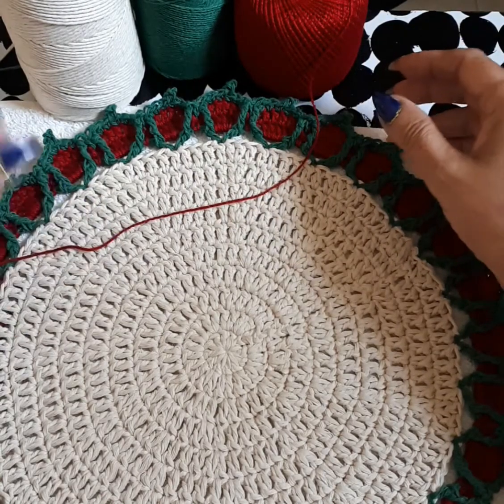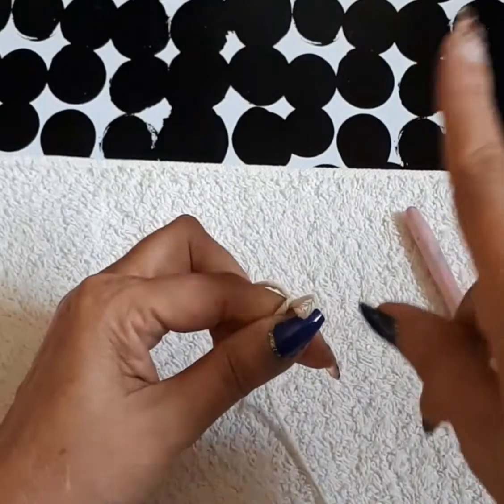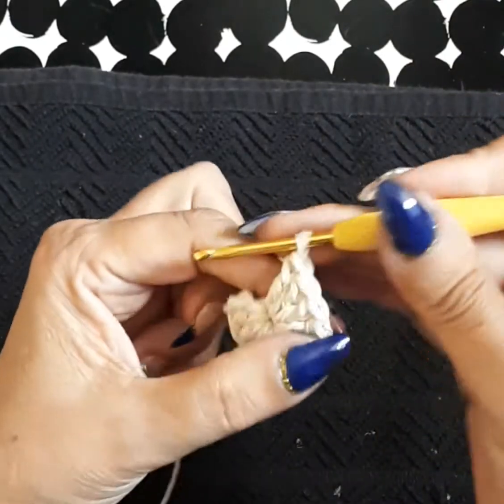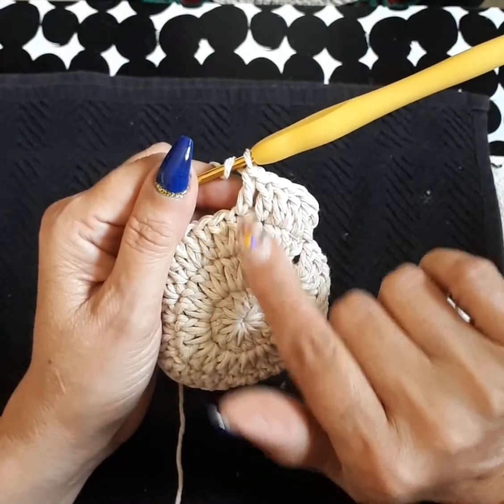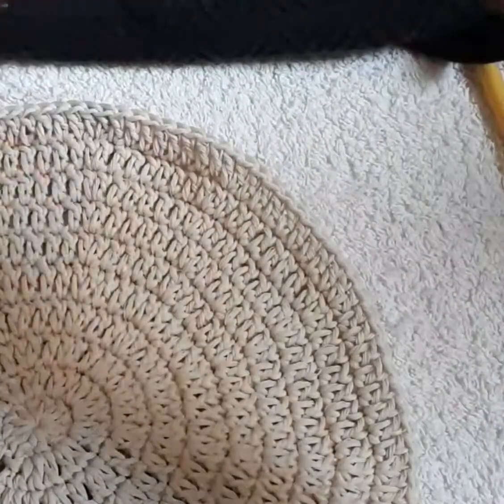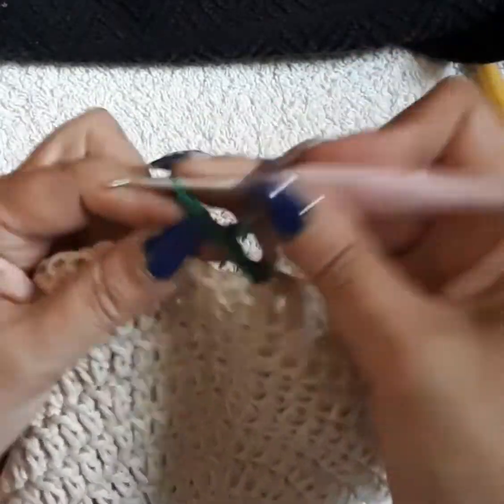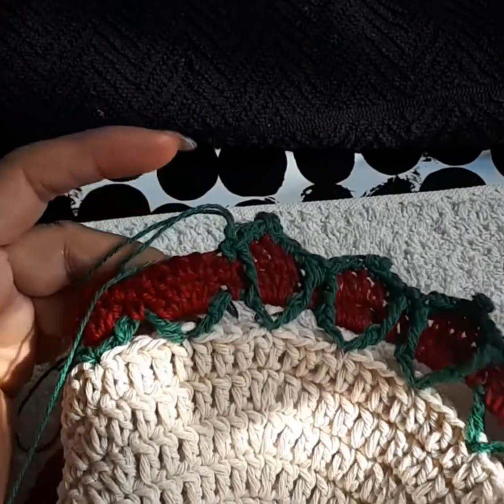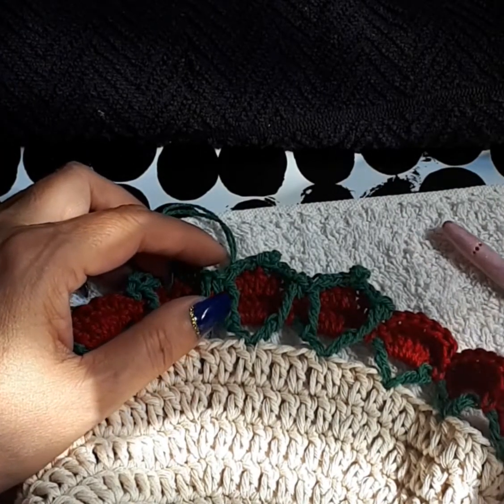Christmas Doily Perfect for Placemats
Hello everyone Thank you for being here creating these beautiful pieces with me and for the new comers, welcome I hope you like what you see and if so please  join me us YouTube family by Subscribing, hit the Bell🔔🔔 Notification, for New uploads! Give it thumbs up 👍👍it Helps to Circulate the Video Worldwide, Share with your Family and Friends, your Facebook , Tag me!  It Also Helps to grow the Channel! Thank you for All your Support!❤❤🌻

Doily
34x34cm

you'll need:
Portugal Brand
Joaninha and Barbante  Beatriz

100%Cotton thread Joaninha
80% cotton thread 20% different fibers
Barbante Beatriz
4 ply (strings)
Thread 4 ply, Deep red, forest Green, Cream
or color of your choice
hook size #3 and #4
scissors

green used
15gr
forest green 10gr
cream
25gr
red 20gr